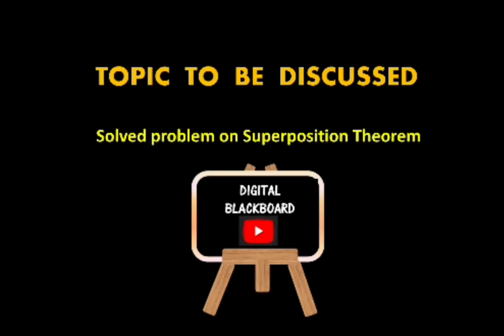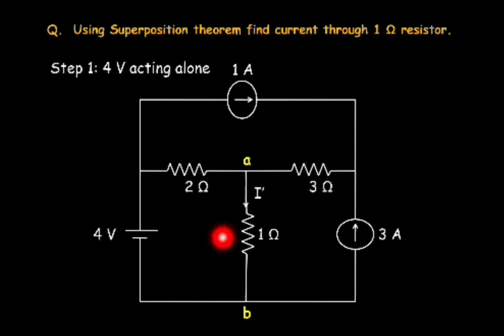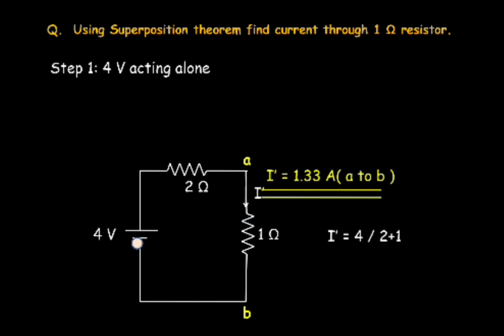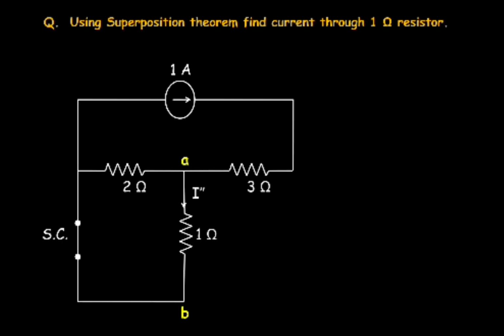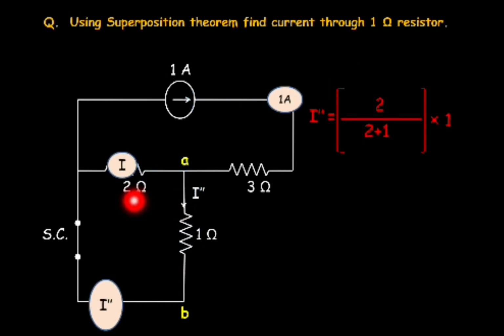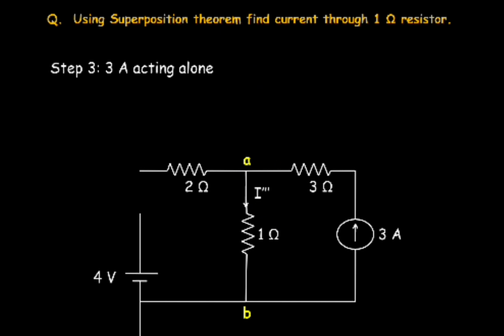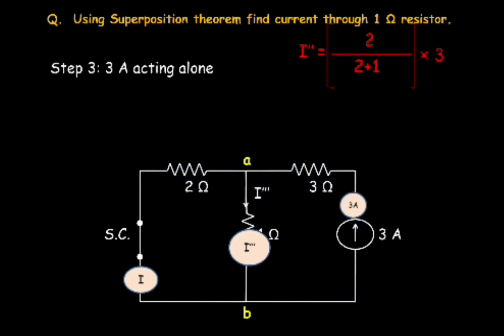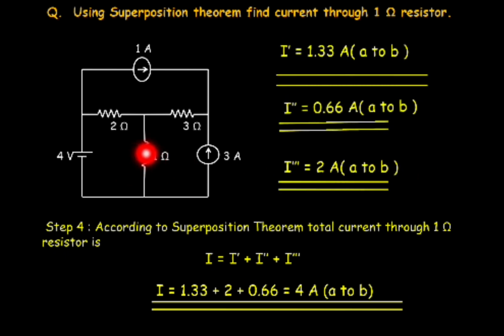Superposition Theorem Solved Problem with Animation